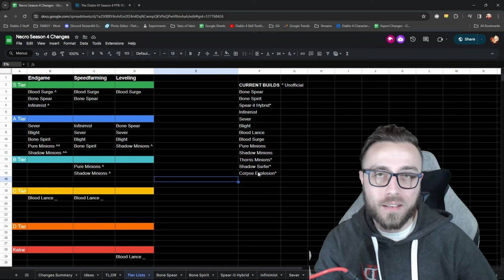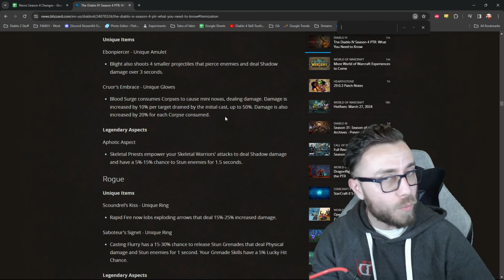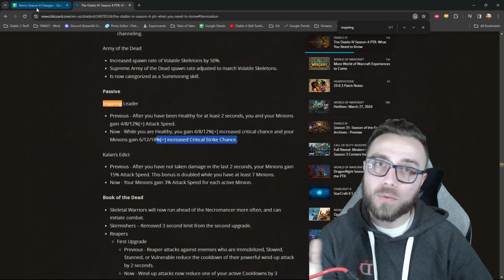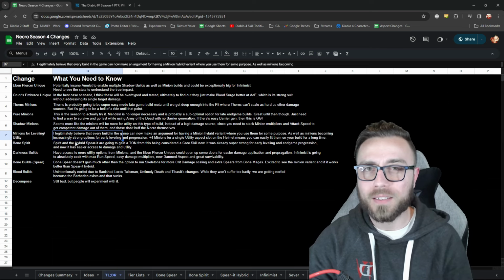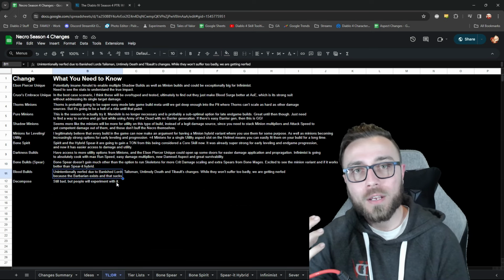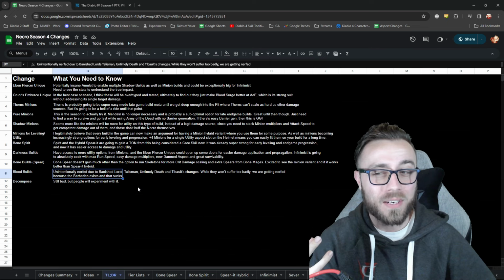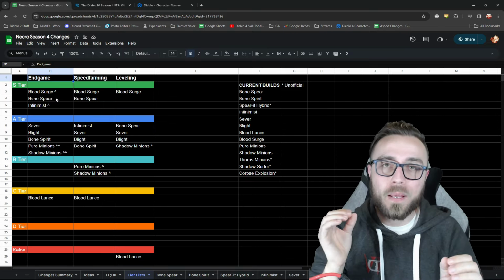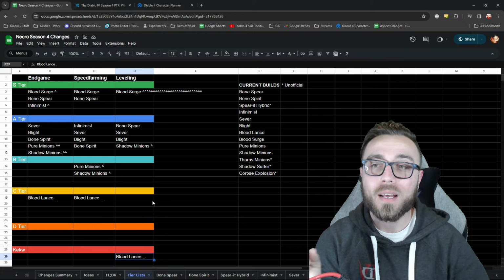Season 4 Necromancer Deep Dive With A TLDR | PTR Tier List and Theory Craft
contains everything you need to know for the Necromancer changes in the Season 4 PTR Patch Notes. Check the time stamps for the TLDR of each change, Tier List changes and how to navigate the sheet to find the relevant changes for your favorite builds!

00:00 Introduction
01:42 TLDR Ebon Piercer
03:23 TLDR Cruors Embrace
05:12 TLDR Thorns Minions
06:46 TLDR Pure Minions
10:09 TLDR Shadow Minions
11:16 TLDR Leveling with Minions
12:54 TLDR Bone Spirit
15:24 TLDR Darkness Builds
16:36 TLDR Bone Builds
17:53 TLDR Blood Builds
20:16 "Tier List" Changes